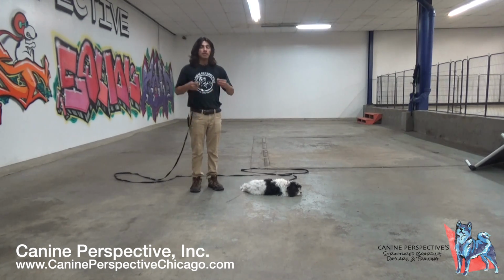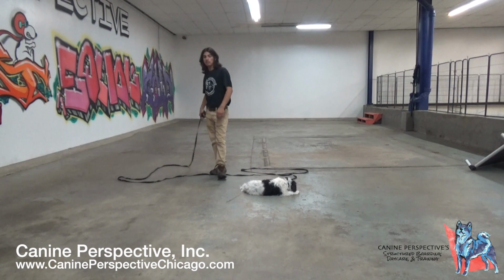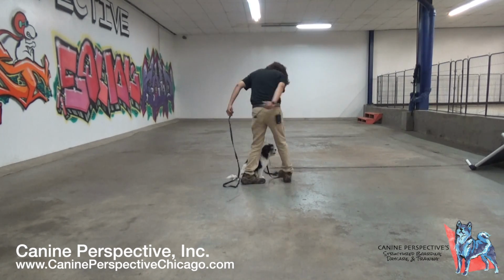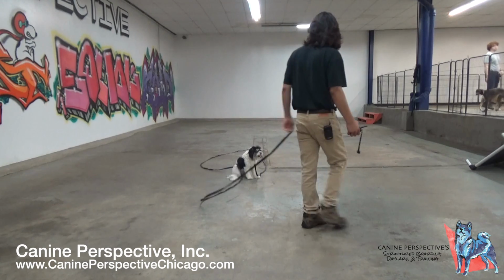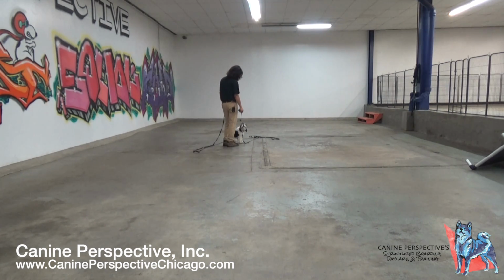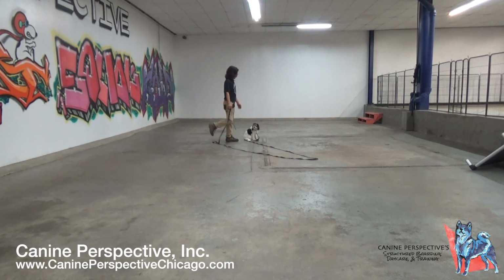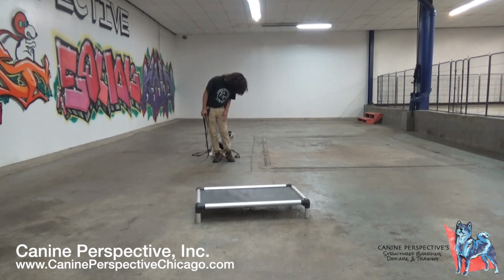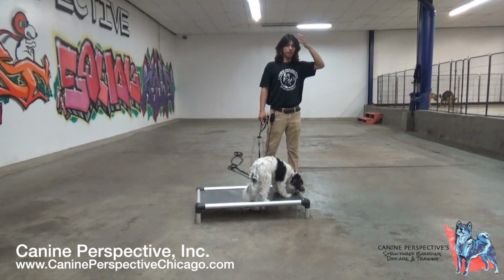Sake: B&T Week 2 - Transferring Obedience To The Long Leash To Build Towards Off Leash Reliability